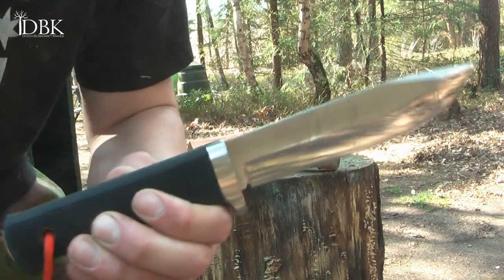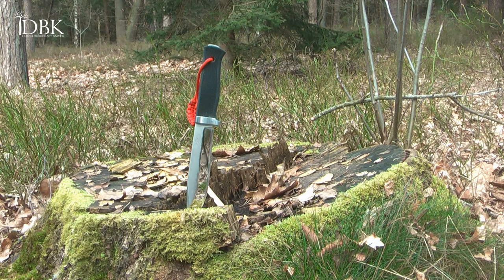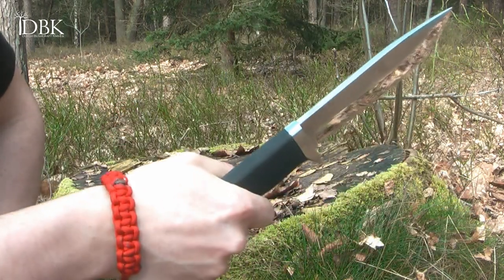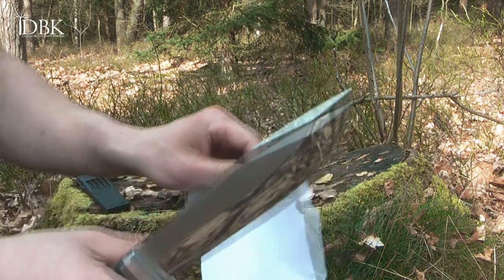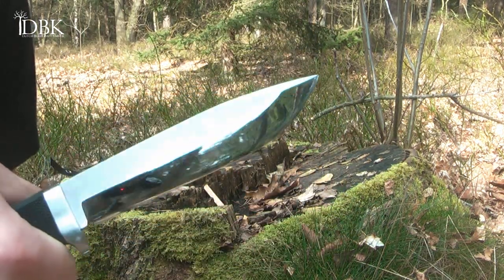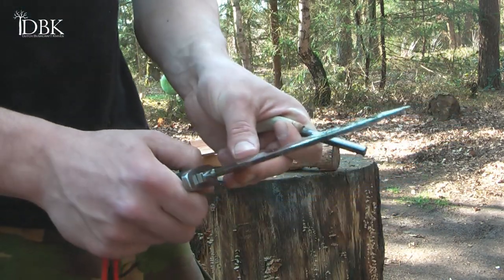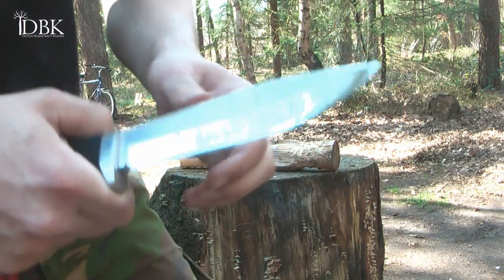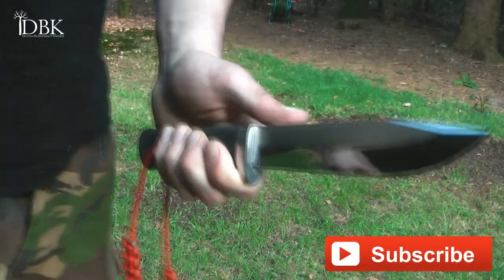New Fällkniven A1 PRO: Field test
We Gave the Fällkniven A1 pro a good field test, the result was astonishing!

New and improved Pro series specification
Pro series of F1, S1 and A1 differs from its predecessors in the following important details:
1. The laminated VG10 steel is replaced with a laminate cobalt steel (lam. CoS) which, amongst other things, ensures a durable edge and improved edge retention.
2. The blades are consistently thicker causing an increased torsional rigidity - they will withstand even greater external forces than before.
3. The tapered tang is wider and thicker and thus significantly stronger.
4. The crossguard is made of stainless steel and permanently mounted to the tang.
5. The convex edge has been refined to improve the cutting properties.
6. The zytel sheaths are redesigned meaning they are more durable and are better suited to the Molle attachment system.
7. The knives are supplied with our most valued combination whetstone, the DC4. It offers both a diamond whetstone and a ceramic stone for field sharpening.
8. The knives are packed in shock-resistant, waterproof boxes that can be used for storage of smart phones, GPS, documents, survival gear and much more.
Understandably these knives fall into a higher price category. However, considering the unparalleled quality they are by no means over priced. A professional survival knife should be able to be relied upon in the all-weather and we really mean all weather. It should also be pleasant, safe and comfortable to handle whether it’s fine or rough work, summer heat or winter cold. We have considered everything in the design of this quite superb knife and we, therefore, offer a lifetime warranty on materials and workmanship.

PRODUCT DETAILS A1pro
Total length (mm) 283
Blade length (mm) 160
Blade thickness (mm) 7
Blade profile Convex
Tang Broad, protruding
Weight (knife) 363g
Steel Lam.CoS
Hardness (HRC) 60
Handle material Thermorun
Sheath Zytel